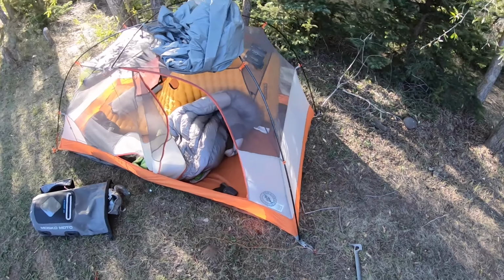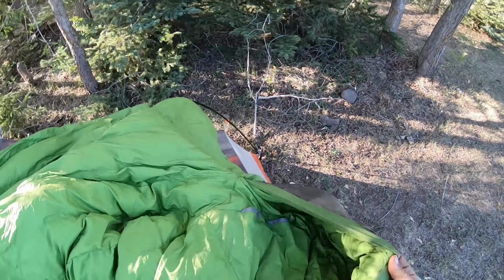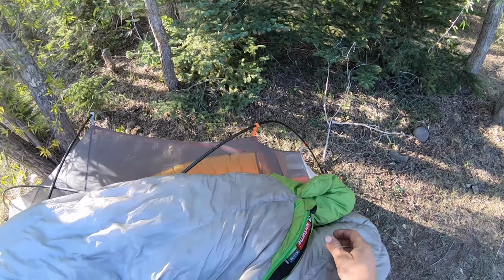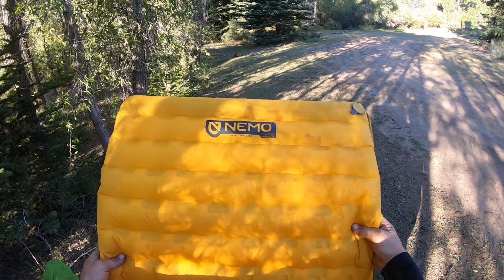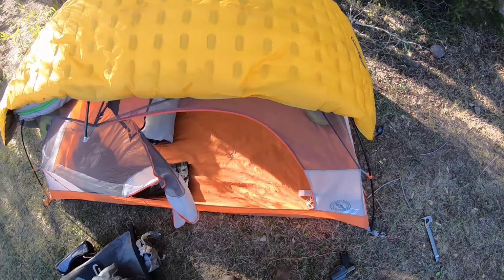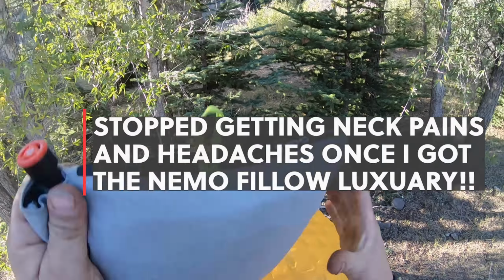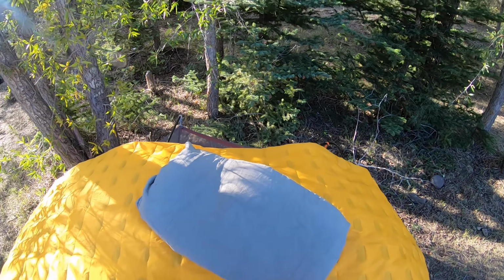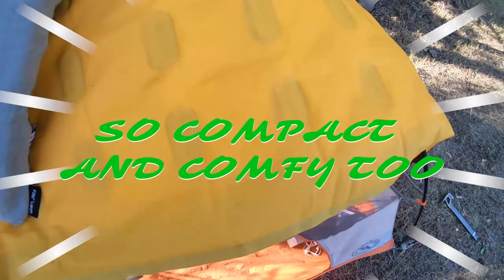Motorcycle Camping: Dual Sport Motorcycle Camping Sleep System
There is no extra cost to you if you purchase through these links. 🙏🏼

COMPANIES WHO SUPPORT 2 WHEELS AND YOU

GAS CAN HOODIES AND 40L DRYBAGS

🏍CYCPLUS TIRE INFLATOR

          📚BOOKS I RECOMMEND:

📗THE FUNDAMENTALS OF MOTORCYCLE CAMPING:

📘INTO AFRICA:

📕IN SEARCH OF GREENER GRASS:

📙SURVIVING THE WILD: